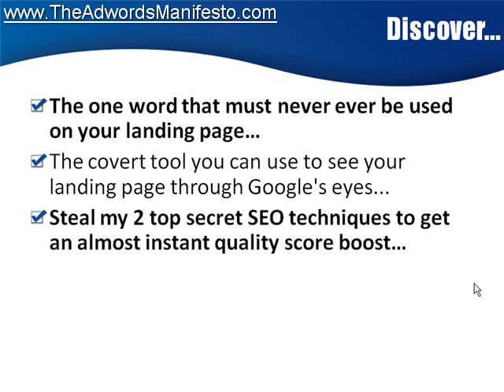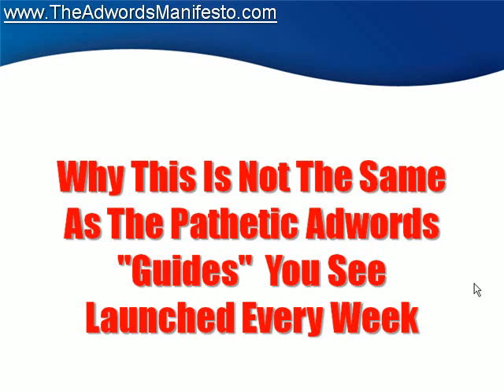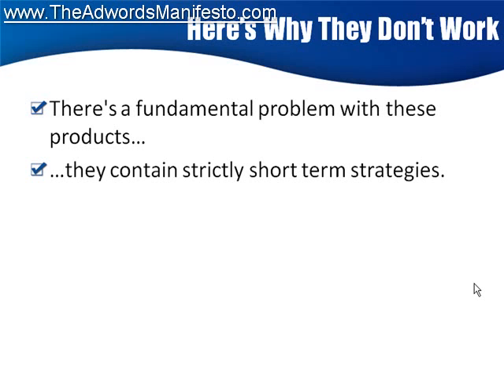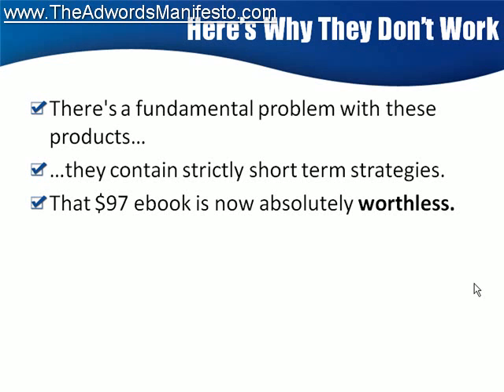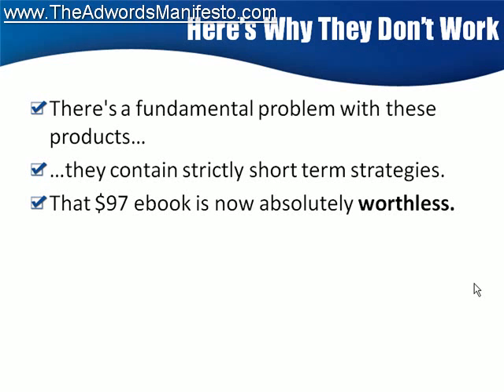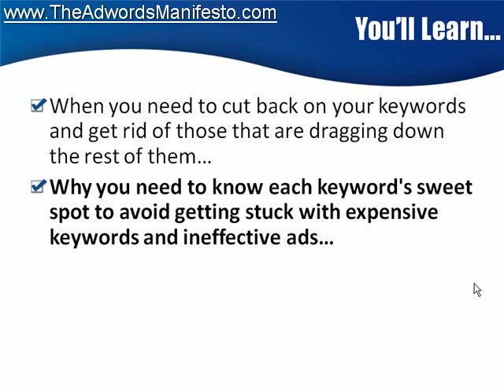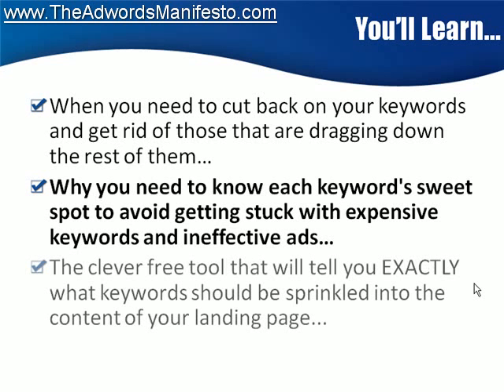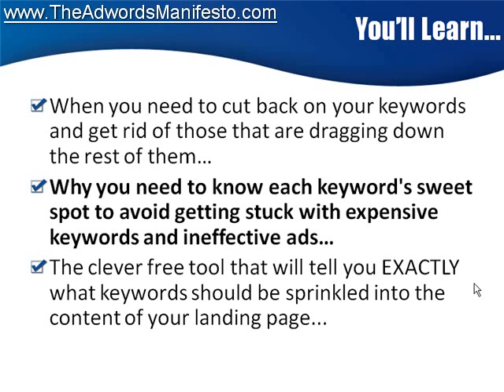Adwords Manifesto Video4 - Adwords Tutorials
- Video 4 - Adwords Video Tutorials